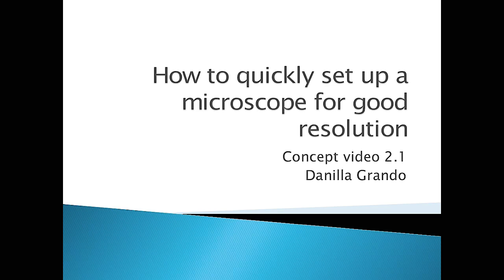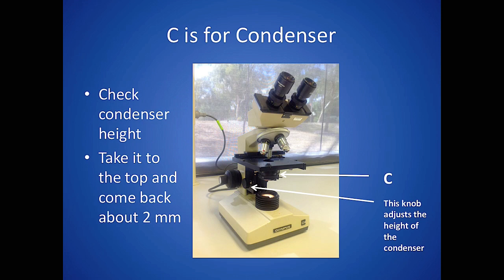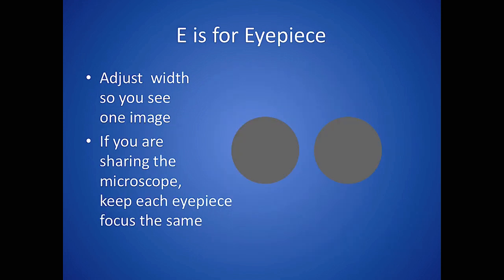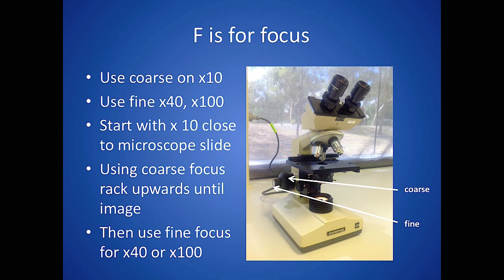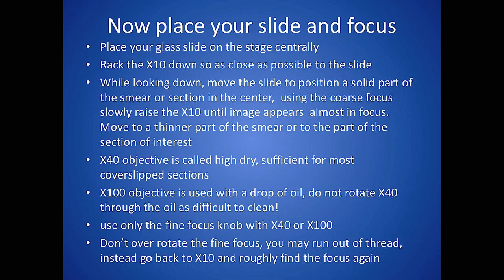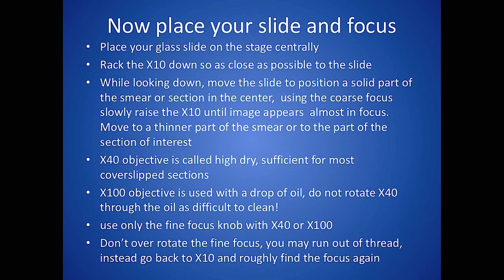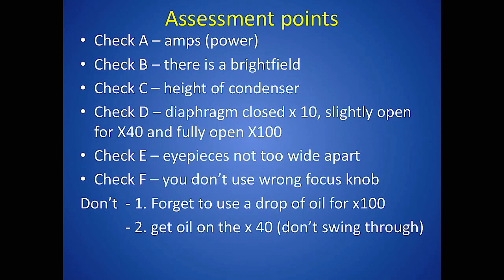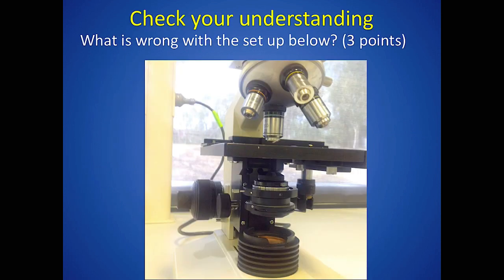How to set up a microscope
This video is also called the ABC of microscope set up to help new users follow a sequence of steps that will help them have good microscope set up. It also has a small self assessment exercise at the end of the video. Sorry I forgot to extend the ending to see the answer slide but if you pause the video exactly at 5.50 you will see the answer slide there. Please let me know if you found this video useful.